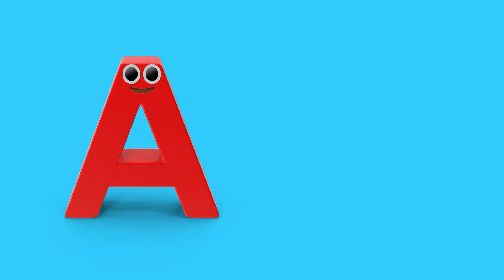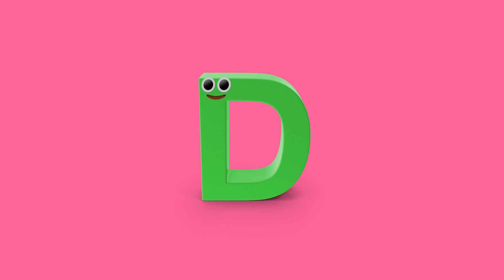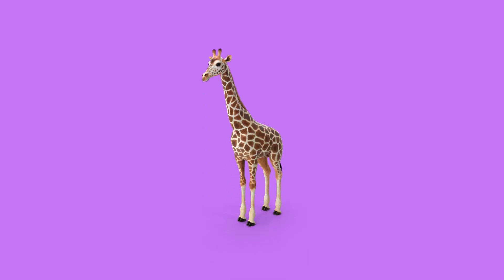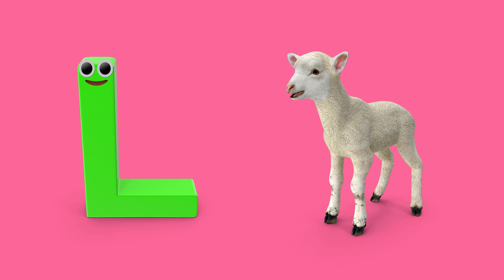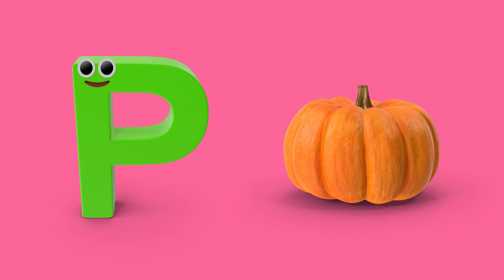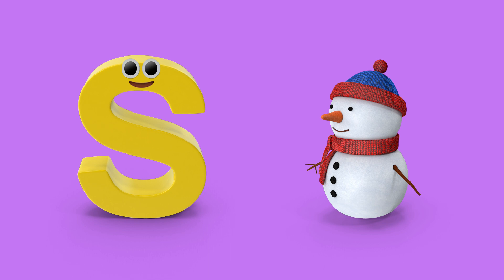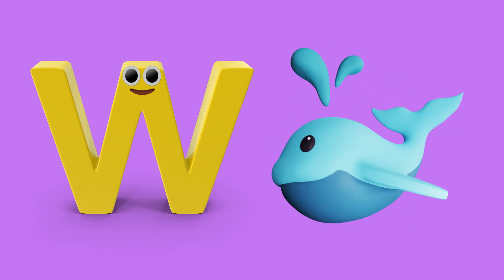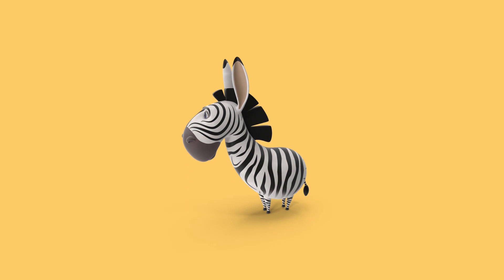ABC Song | Learn ABC Alphabet for Children | Education ABC Nursery Rhymes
ABC Phonics Lyrics:

Our videos impart family values & encourage healthy habits. Parents will realize that this is the ideal destination to not only acquire knowledge & thinking skills but also develop imagination & creativity.